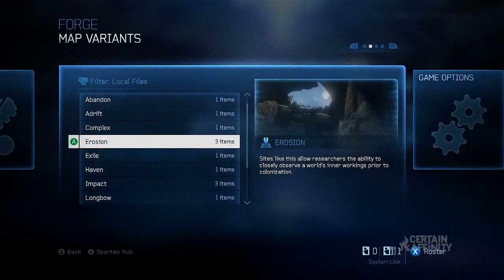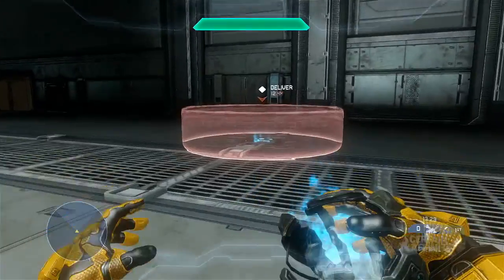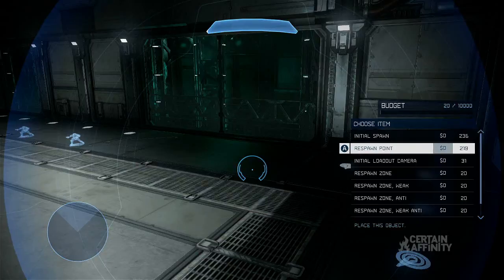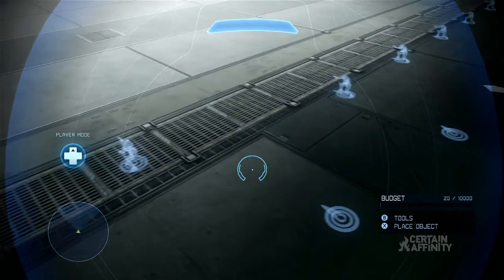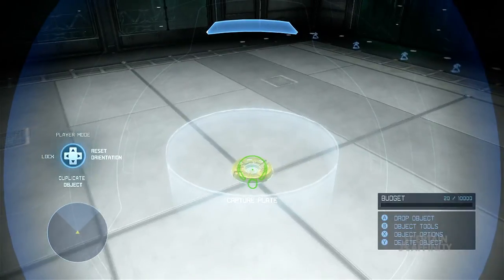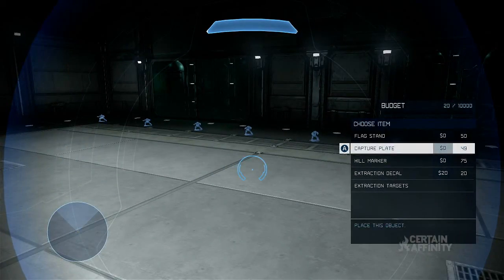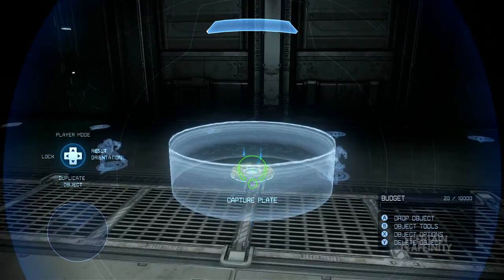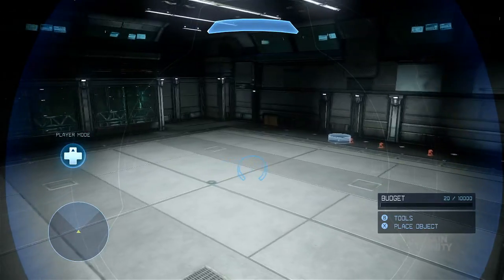Halo 4 Forge Tutorial - Grifball Setup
This video covers how to set up the game mode Grifball in Halo 4's Forge mode.  Details how to place spawns, the Grifball spawn, and the Grifball objective plates.

Certain Affinity is an independent game developer headquartered in Austin, TX. We keep all the fun parts of developing games and strip out all the BS.

We’re always hiring talented developers for Austin, TX and Toronto, Canada. See all of our open careers because without extraordinarily talented people, we would not succeed. Come join our team